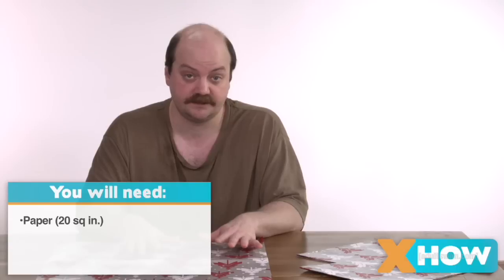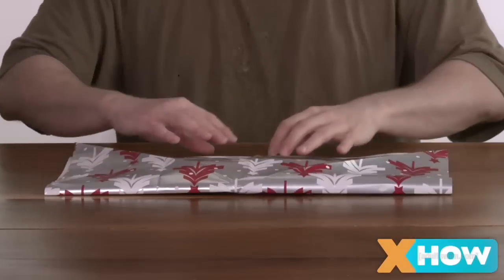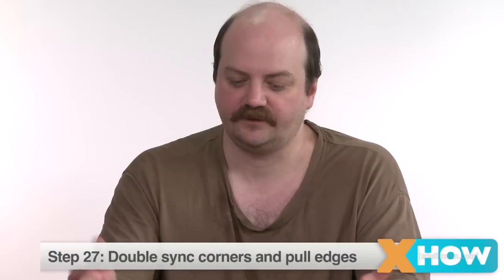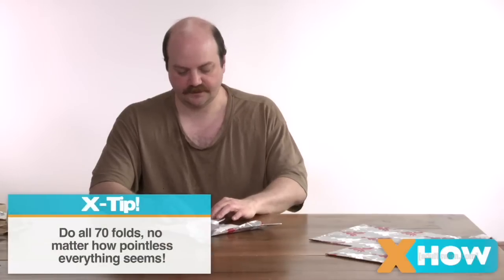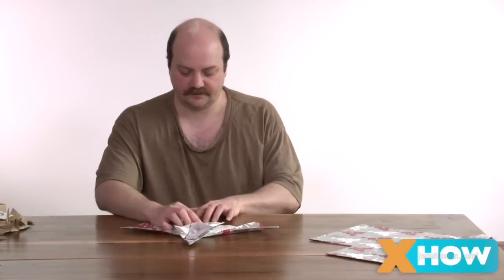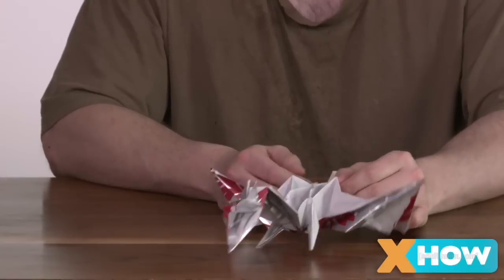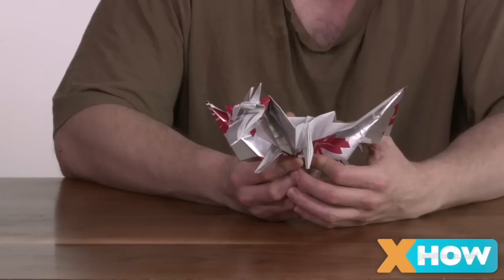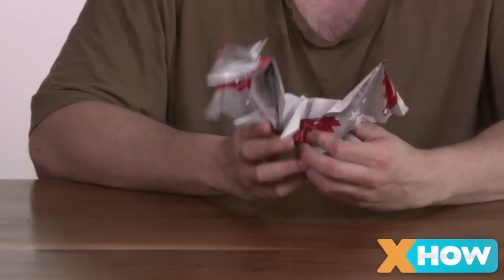A 70-Crease Fan-Fold Ain't Gonna Bring Your Wife And Kid Back | XHow | Adult Swim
Make sure your stupid origami dragon has proper jaw articulation so you don't spiral into utter hopelessness, you loser.

About Adult Swim:
Adult Swim is your late-night home for animation and live-action comedy. Enjoy some of your favorite shows, including Robot Chicken, Venture Bros., Tim and Eric, Aqua Teen, Childrens Hospital, Delocated, Metalocalypse, Squidbillies, and more. Watch some playlists. Fast forward, rewind, pause. It's all here. for all your full episode needs. We know you wouldn't forget, but it never hurts to make sure.